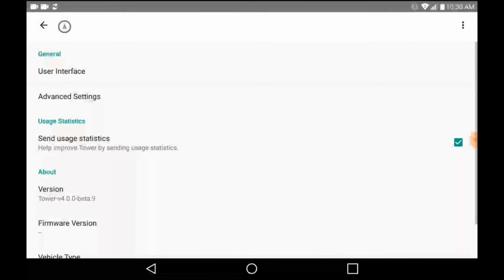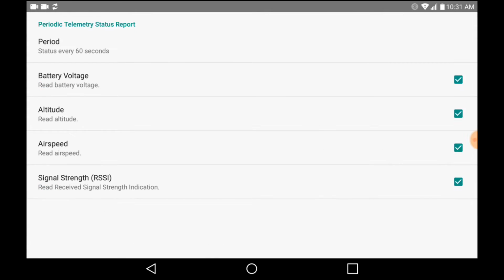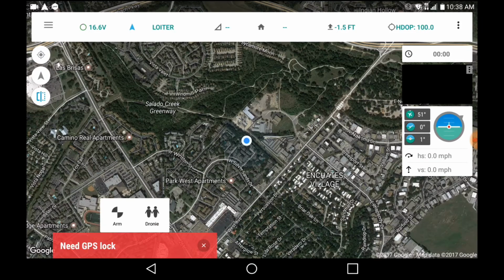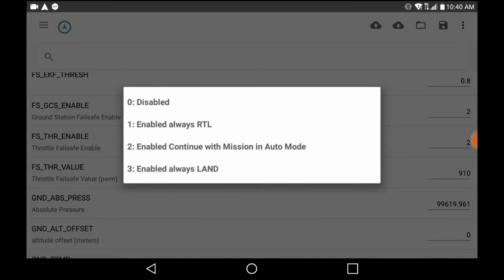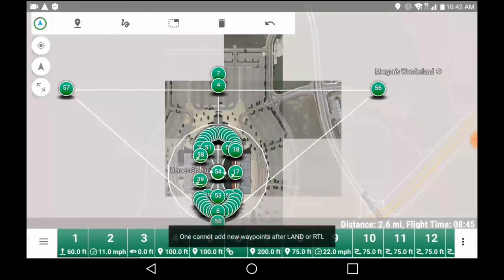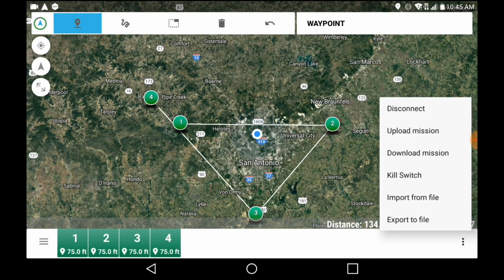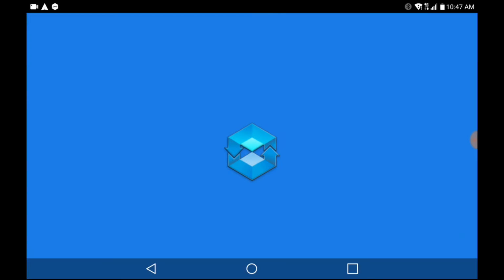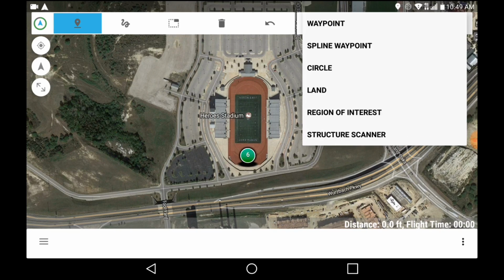Tower App Walkthrough and Explanation (01/30/17)